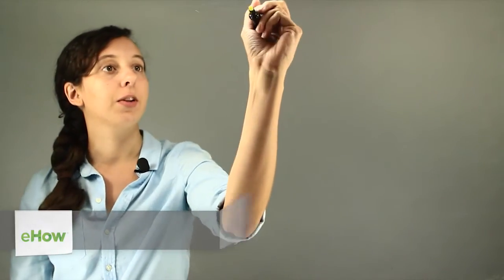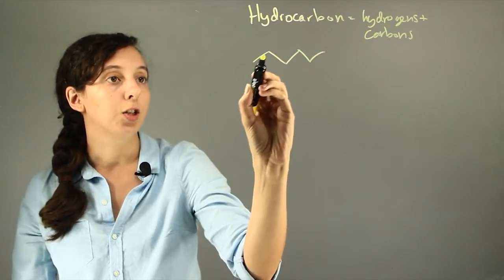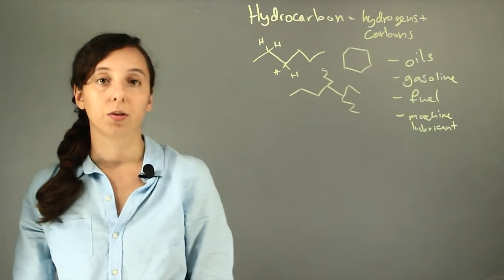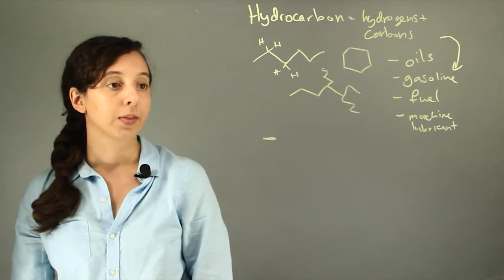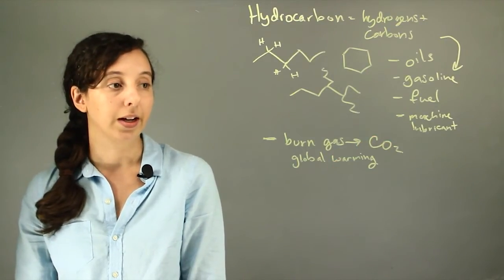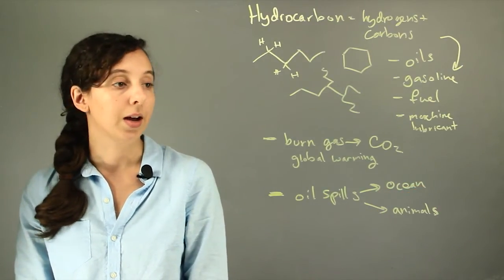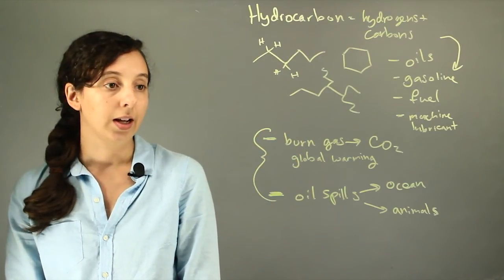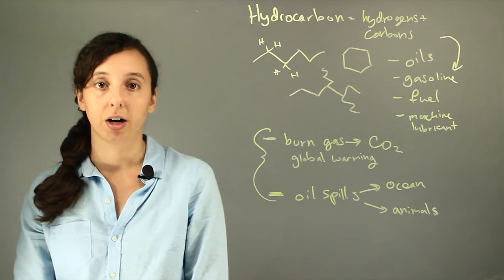Effects of Hydrocarbon in the Environment : Chemistry Help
Hydrocarbon in the environment affects a wide variety of different things, including the way we fill our cars with oil or gasoline. Find out about the effects of hydrocarbon in the environment with help from an experienced educator in this free video clip.

Series Description: Chemistry is used in our everyday lives in a wide variety of different ways, even if you don't necessarily realize it. Get tips on the life and times of chemistry with help from an experienced educator in this free video series.